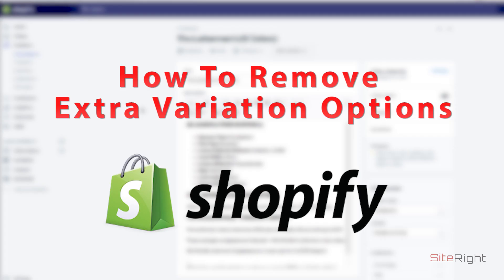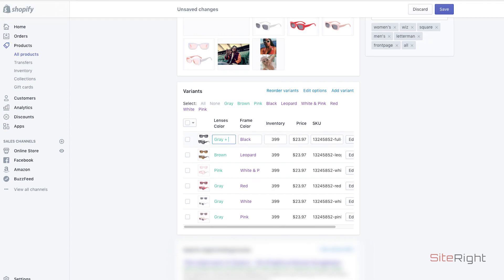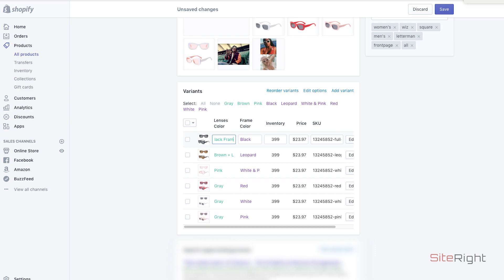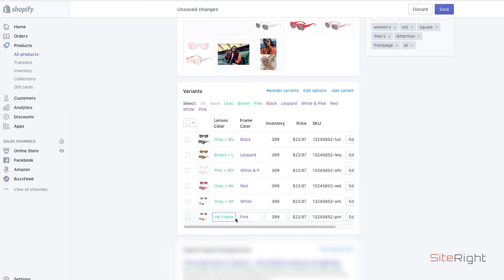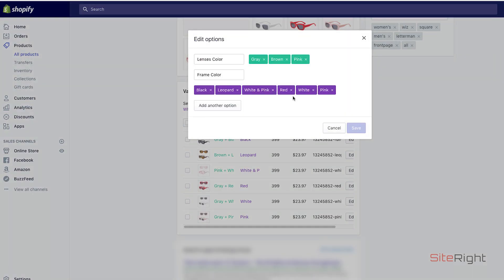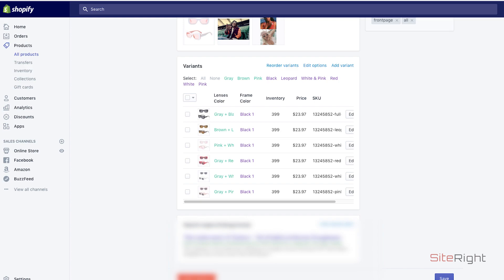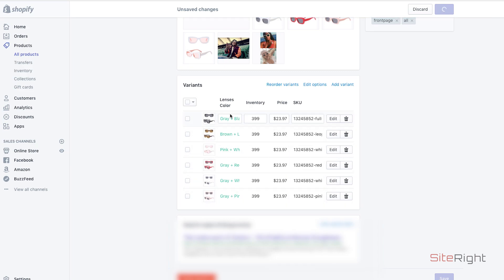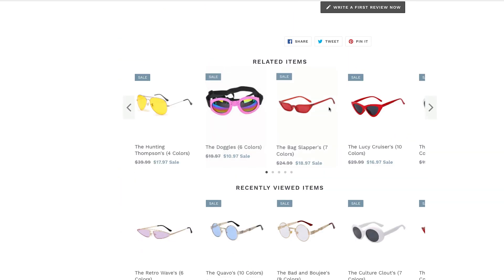Remove Unnecessary Variation Options From Oberlo Imports to Shopify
Today we show you how to Remove Extra Variation Options in Shopify! (Oberlo Imports)

To remove any unneeded variation options in Shopify follow the steps in the video! You'll need to already have the product imported into your shopify store for this to work!

The idea is simple, combine all the variation options for a given SKU into one selection. Sometimes this is not desired, sometimes it is, it's all up to you and how you want your store to look.

For this store, we wanted the customer to have a fast checkout process, yet still be able to pick from the many variations available. Shopify did not seem to allow us to delete the variation option without also getting rid of any product variants that fit that option!

To get around this we combined the options into one and changed the unneeded option to the same value for all product variations. After saving the product, Shopify allowed us to remove the option without removing the product variations!

SiteRight - Get your SiteRight the First Time